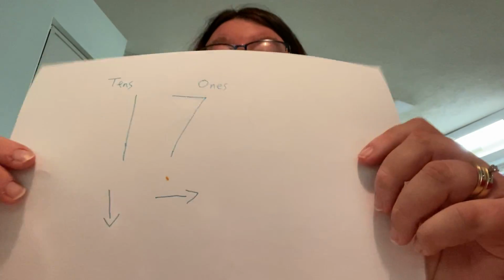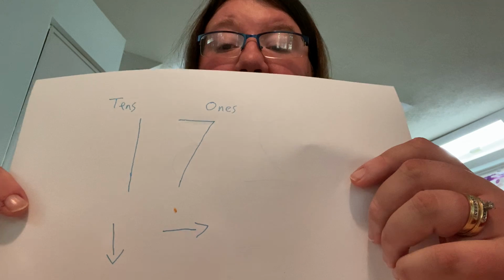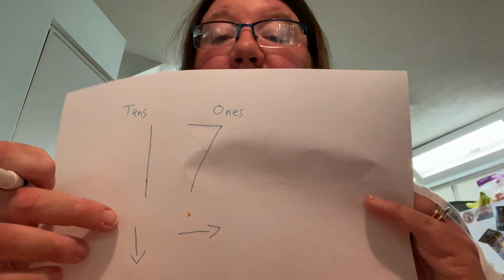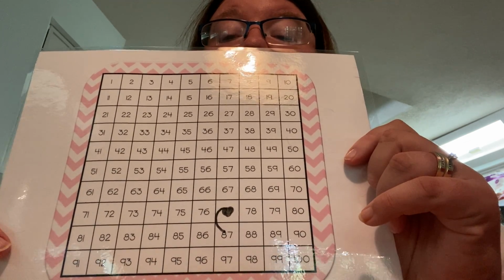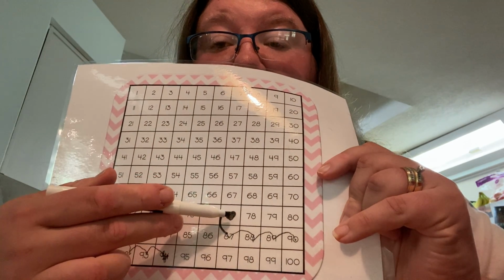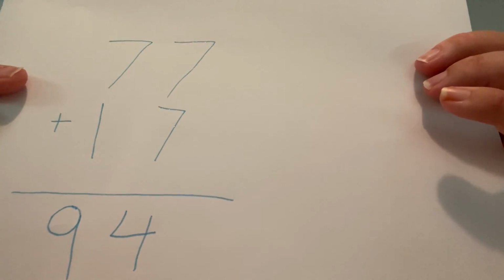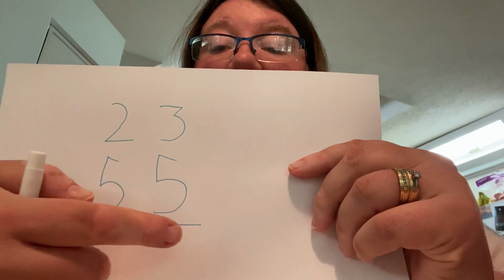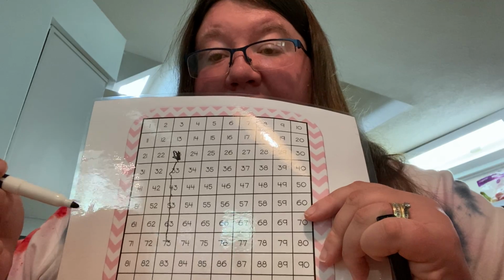Adding with a Hundreds Chart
A review for first grade students on how to use a hundreds chart to add one and two digit numbers.